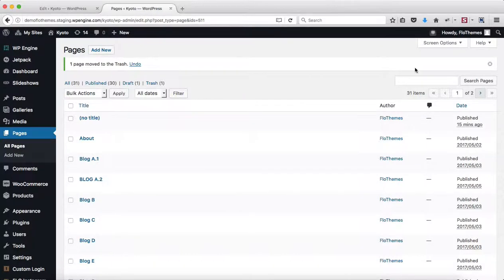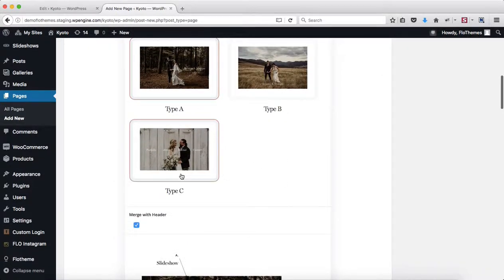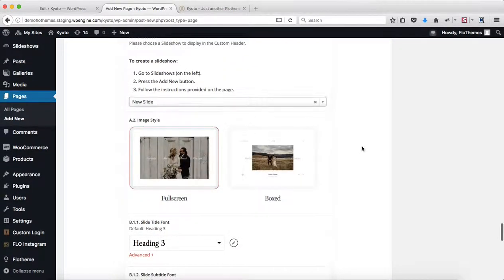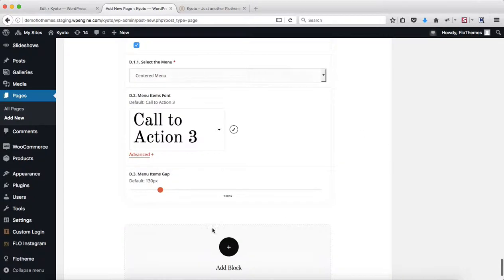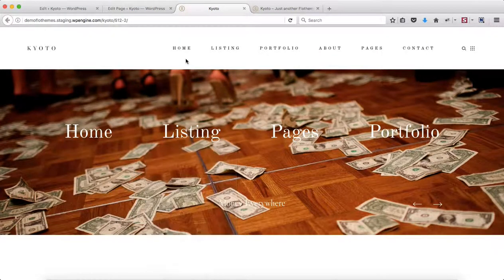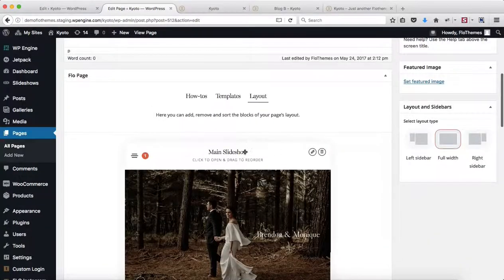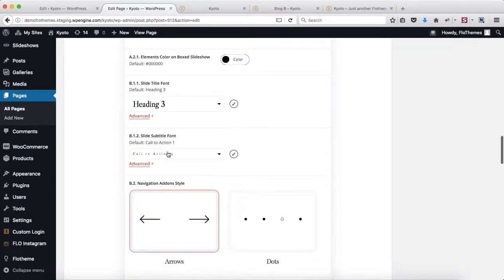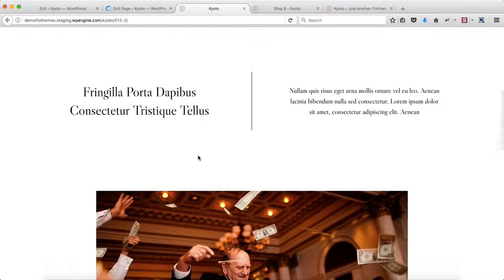Flothemes :: Kyoto - Using Slideshows